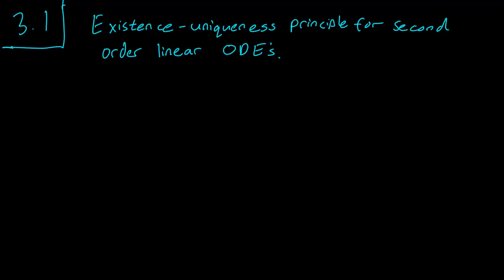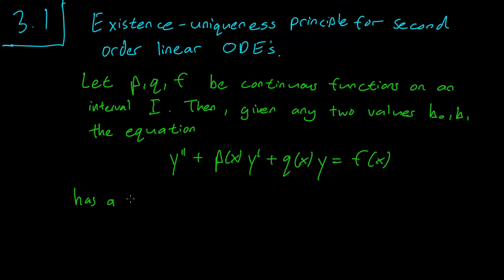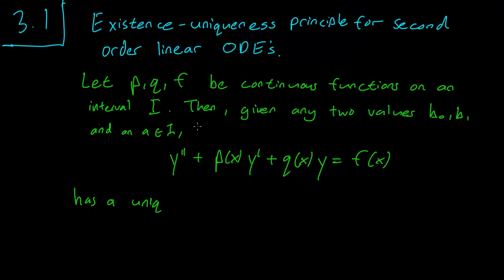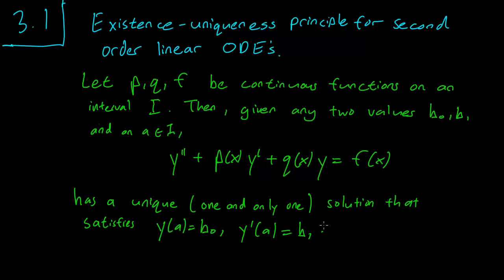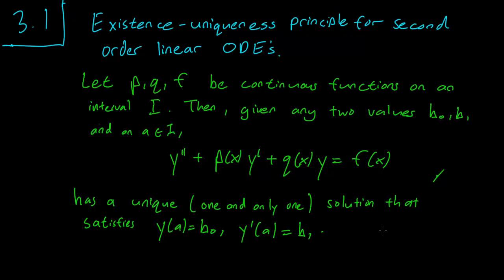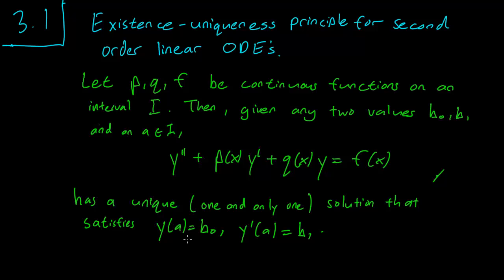3.1 Existence-uniqueness principle for 2nd order linear ODEs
We introduce the existence uniqueness principle for second order linear ODEs